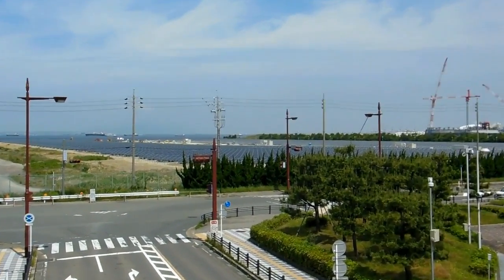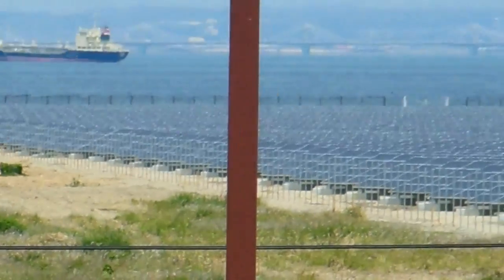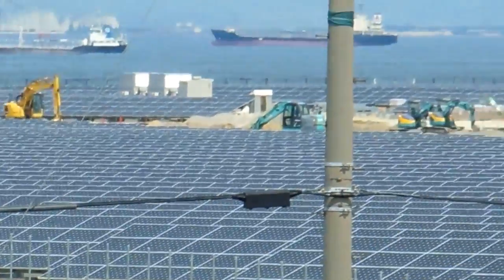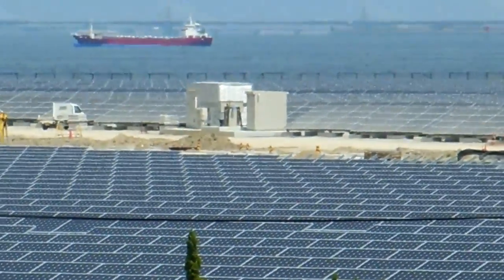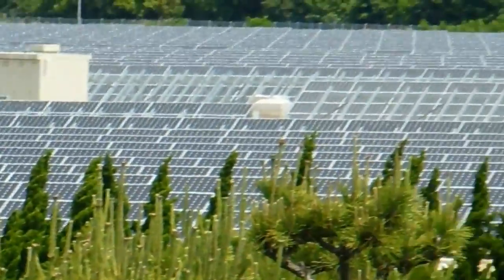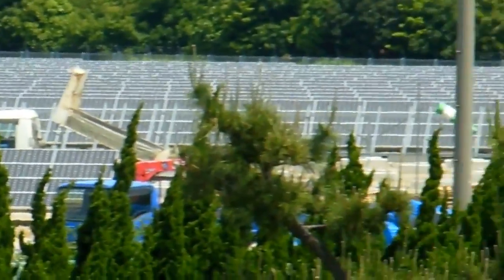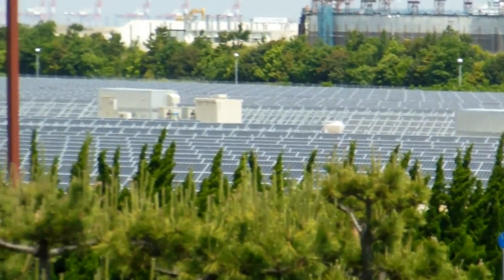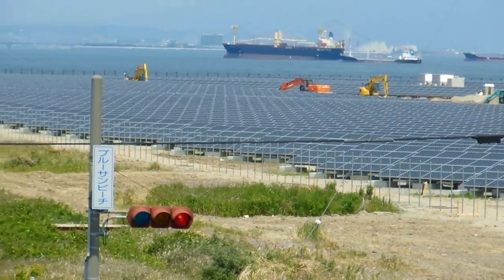HUGE Solar Farm in Japan!